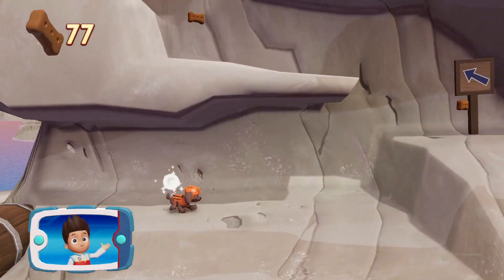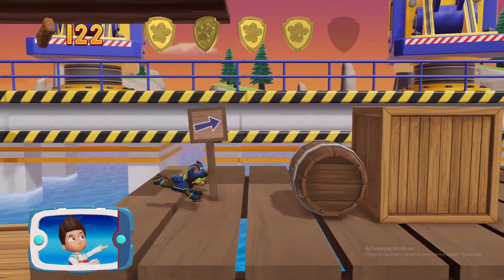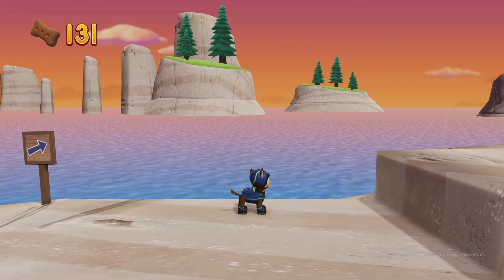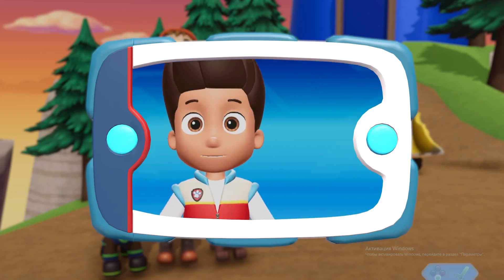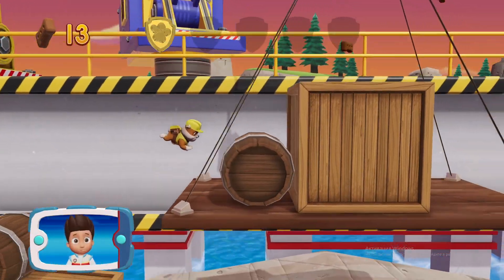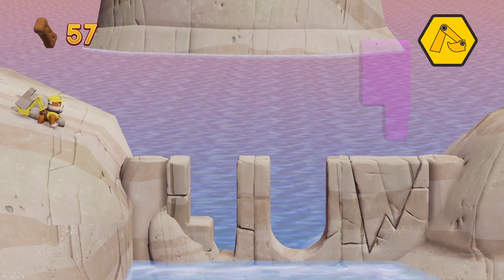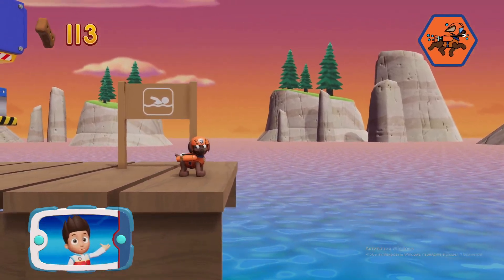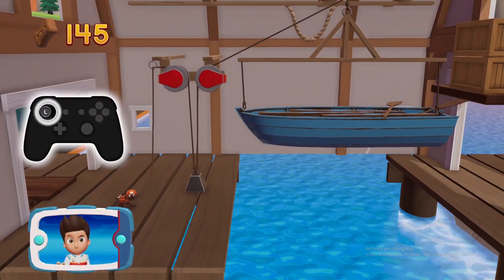PAW Patrol Mighty Pups Save Adventure Bay! - Full Episodes Games №109 - BabloFerma nick jr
Hey guys, you're on the Banana Crush Channel. This game is for kids. Adventure Bay is in a big mess. Now you in the rollicking puppy must use your powers, rescue skills and gadgets to make the town PAWsome again! Go on superhero missions with Mighty Puppies and Super Speedy Chase, Mighty Heat Marshal, Swirling Sky Force, Rubble and Superhero Rocky Mission
Embark on super-heroic missions with the Mighty Pups and Chase’s Super Speed, Marshall’s Mighty Heat, Skye’s Whirlwind Power and the whole mighty PAW Patrol team. Explore the town and journey to Jake’s snowboarding resort, Tracker’s jungle and beyond, as you work together to rescue friends.
So, head to the Lookout and get ready for Mighty action! After you’re done saving the day, get playful with Pup -Pup Boogie, jump rope and more fun activities side-quests. And bring a friend along in 2-player co-op mode. Mighty Pups, GO!